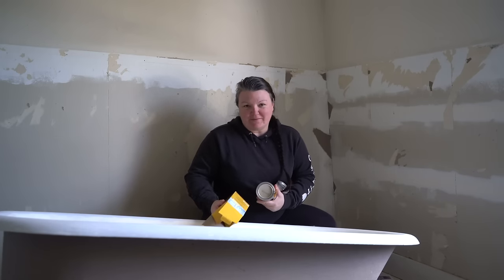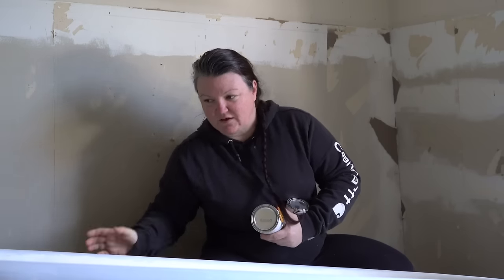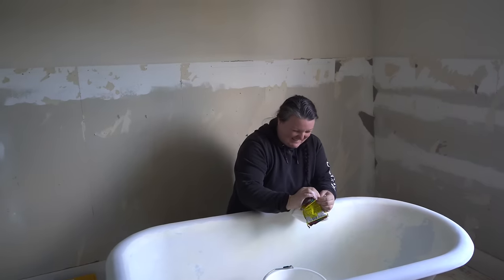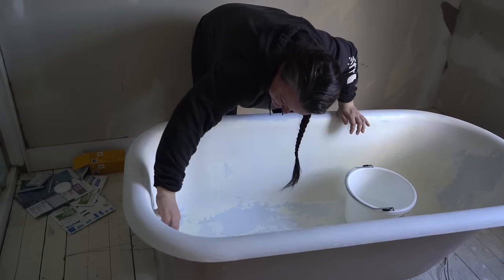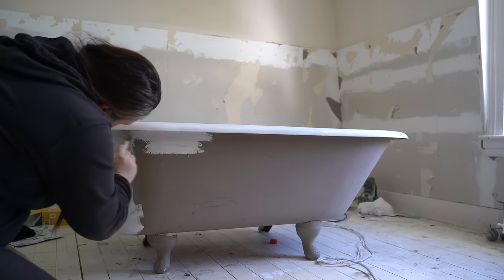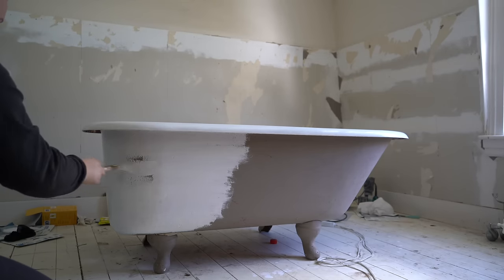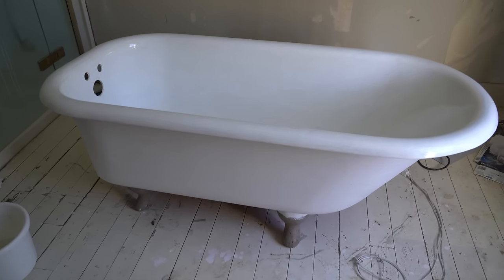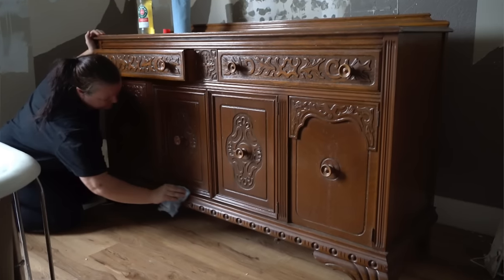I am not giving up hope...(bathroom renovation)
Elysia tackles restoring our 100 year old clawfoot tub that is original to this late 1899 home. Not an easy process how to restore a clawfoot in this bad of condition but she is determined to make this bathroom renovation into her dream bathroom!